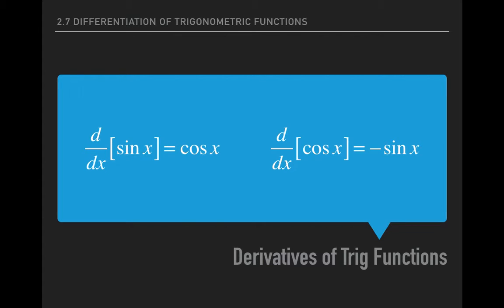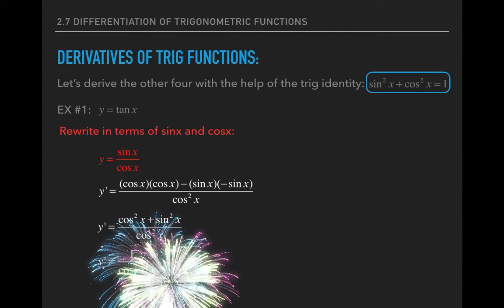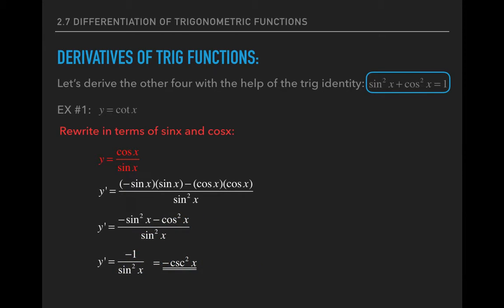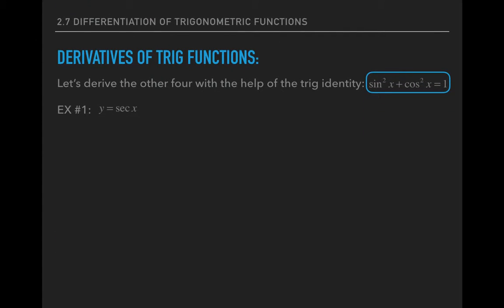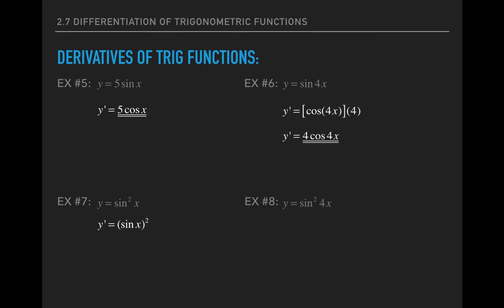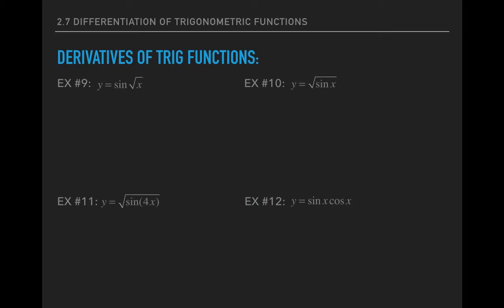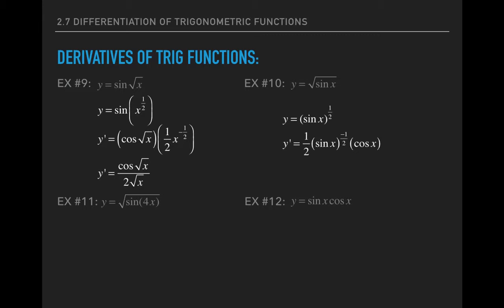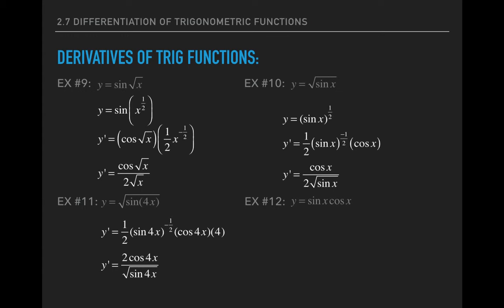Cal 2.7 Differentiation of Trig Functions Part1